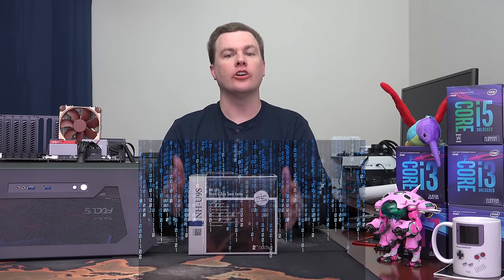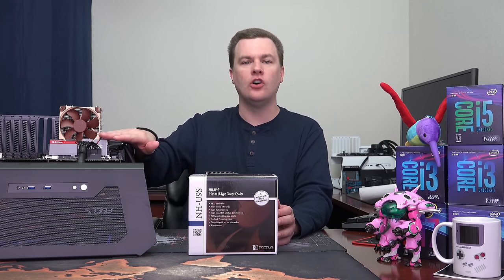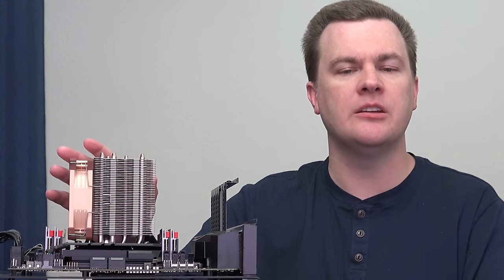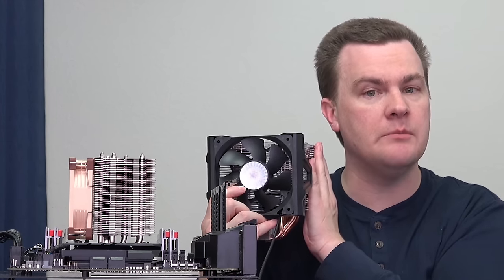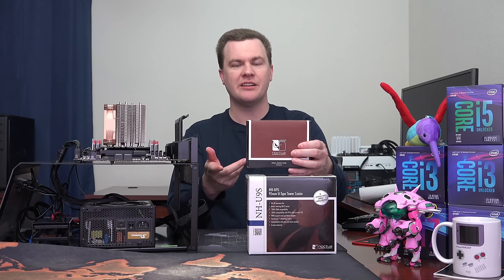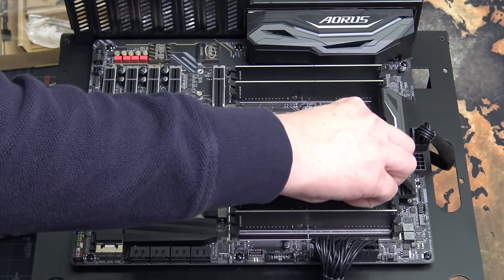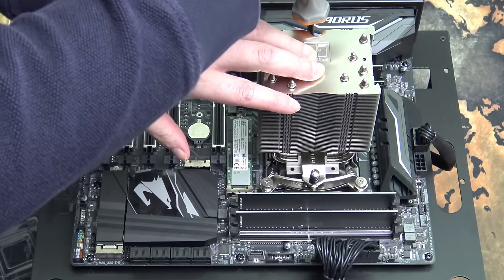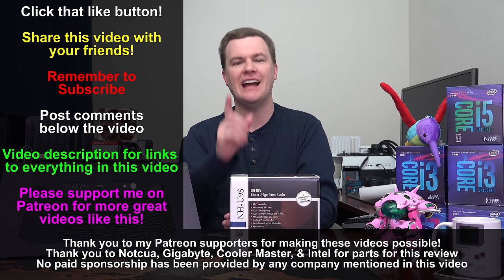Noctua NH-U9S - Testing, Install Guide, & More - Amazing Cooler!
Noctua NH-U9S - @Amazon
Noctua NH-U9S AMD AM4 Kit - @Amazon
Noctua NF-A9 PWM - @Amazon

Cooler Master Hyper 612 - @Amazon
Noctua NH-D15 - @Amazon
Gigabyte X299 AORUS Gaming Ultra - @Amazon